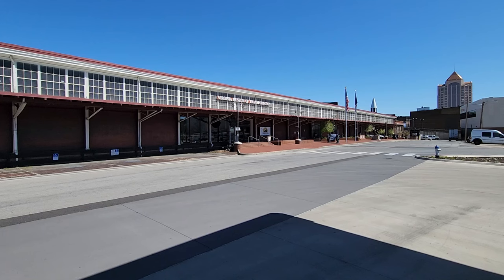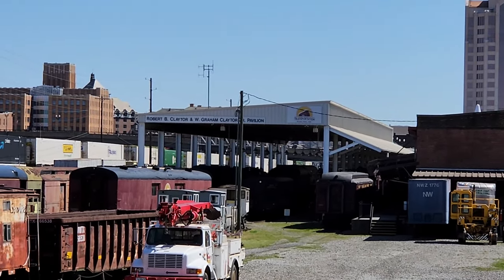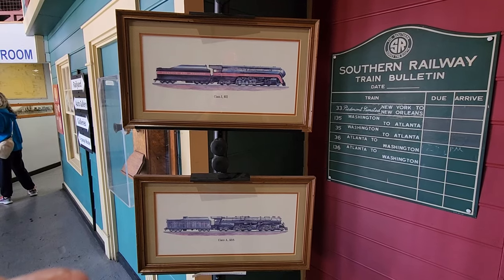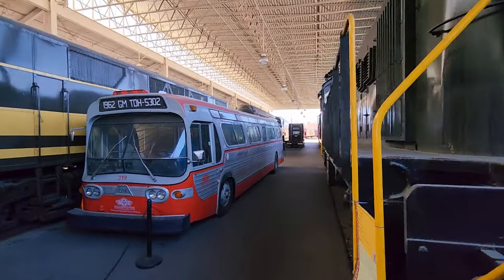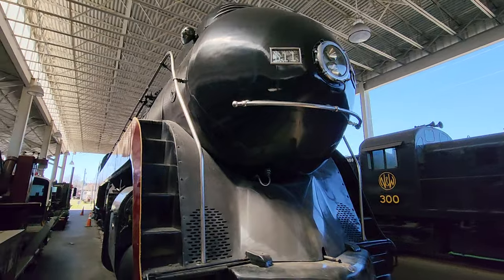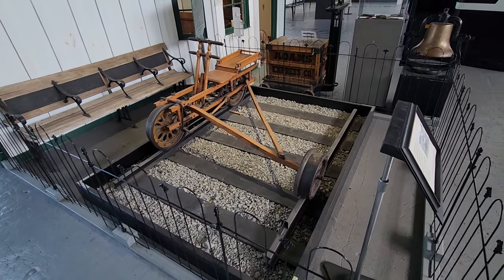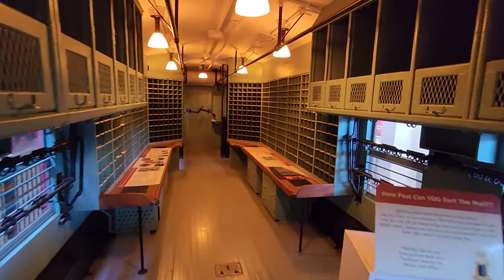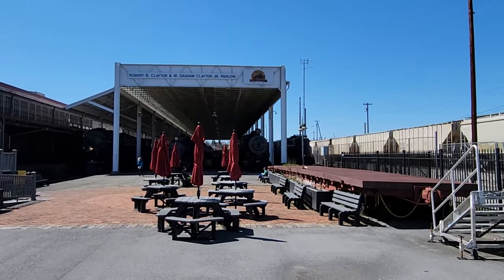Virginia Museum of Transportation with the Norfolk and Western J #611 and A #1218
The Virginia Museum of Transportation began its life in 1963 as the Roanoke Transportation Museum located in Wasena Park in Roanoke, Virginia. The museum at that time was housed in an old Norfolk & Western Railway freight depot on the banks of the Roanoke River. The earliest components of the museum's collection included a United States Army Jupiter rocket and the J class steam locomotive No. 611, donated by Norfolk & Western Railway to the City of Roanoke where many of its engines were constructed. The museum expanded its collection to include other pieces of rail equipment such as a former DC Transit PCC streetcar, and a number of horse-drawn vehicles including a hearse, a covered wagon, and a Studebaker wagon.

In November 1985, a flood nearly destroyed the museum, and much of its collection. It forced the shutdown of the facility and the refurbishment of No. 611. In April 1986, the museum re-opened in the Norfolk and Western Railway Freight Station in downtown Roanoke as the Virginia Museum of Transportation. The museum has earned that title, being recognized by the General Assembly of Virginia as the Commonwealth's official transportation museum.

The Norfolk & Western steam locomotives No. 611 and No. 1218 were originally property of the city of Roanoke due to the museum's original charter. On April 2, 2012, during VMT's 50 Birthday, the city officially transferred ownership of the locomotives to the museum.

The Norfolk and Western Railway Freight Station was listed on the National Register of Historic Places in 2012. The station consists of two clearly identifiable sections, both of which were completed in 1918. They are the two-story, fifty-bay-long, freight station proper which was built parallel to the railroad tracks and now is oriented south, and the one-story-with-basement brick annex that formerly housed the offices of the Shenandoah and Radford divisions of the Norfolk and Western. The building closed for railroad freight business in 1964.